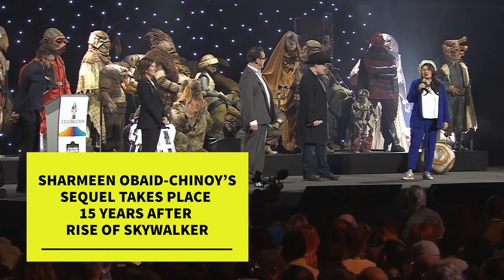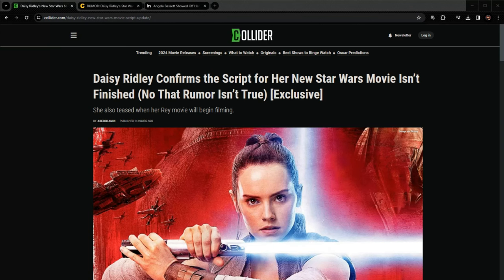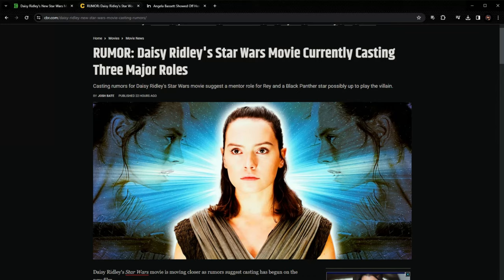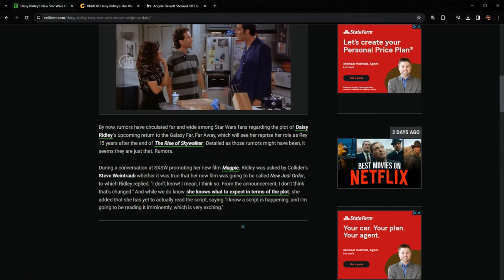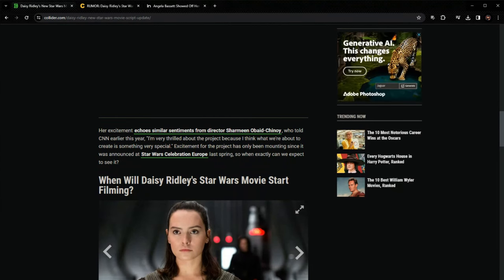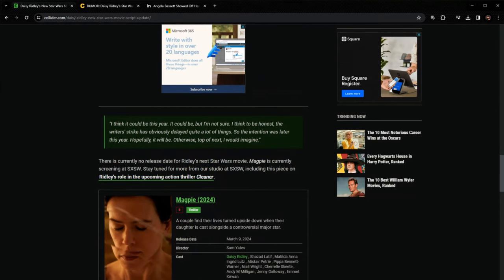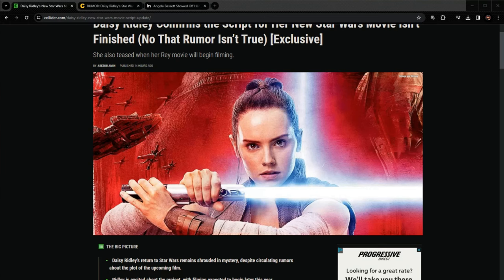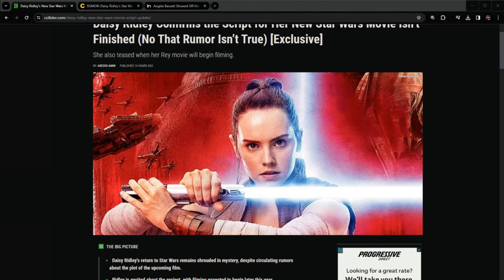Daisy Ridley Star Wars Movie In DOUBT | No Script In Sight!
The next Star Wars movie that features Rey Skywalker, played by Daisy Ridley, is in major doubt right now.  Daisy Ridley, in a recent interview, discussed that she has not seen a script yet, and that she has no idea when filming is set to begin.

Just last year, the announced plan for Disney Star Wars was that the Rey Skywalker movie, being directed by Sharmeen Obaid-Chinoy, would be the next in a three movie lineup.  Now, The Mandalorian and Grogu has leapfrogged all three of those announced movies, and the Rey "Skywalker" Palpatine movie is looking more and more doubtful.